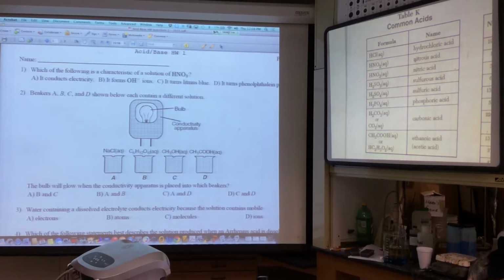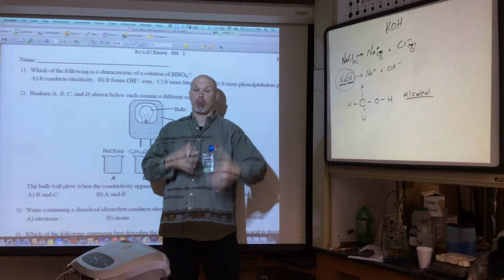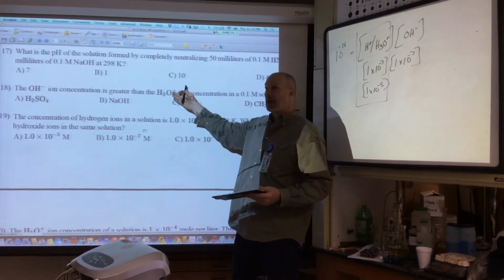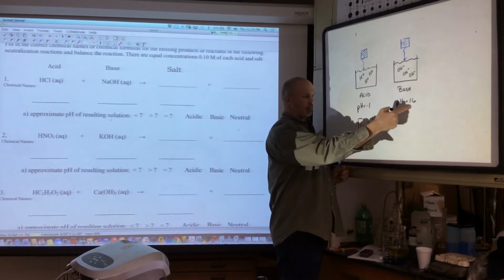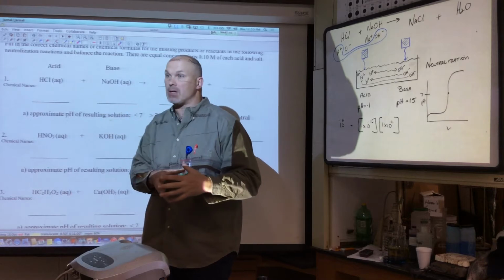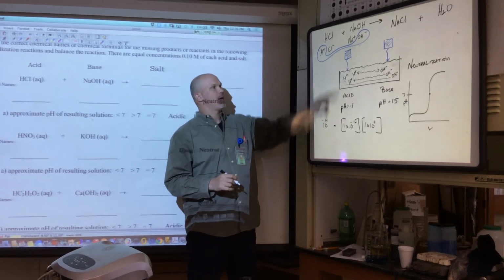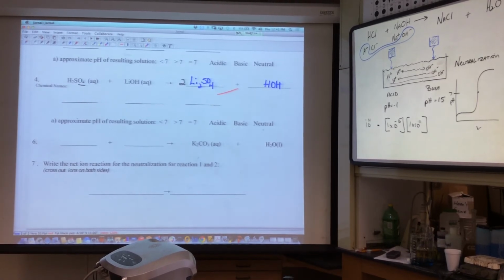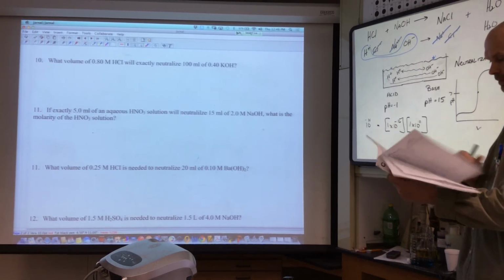Regents lecture - Neutralization